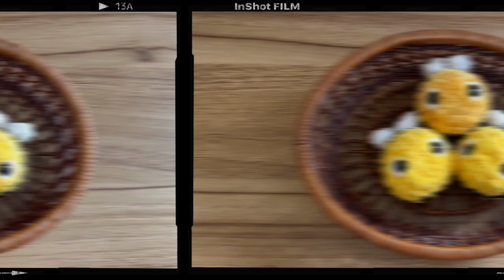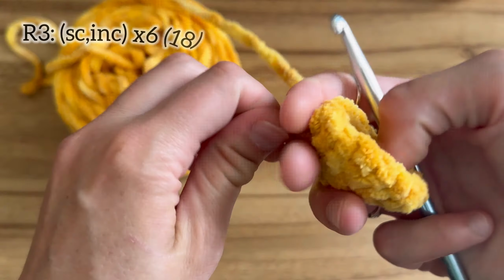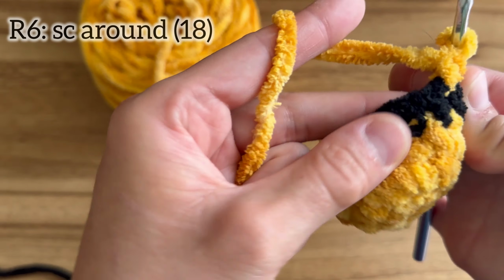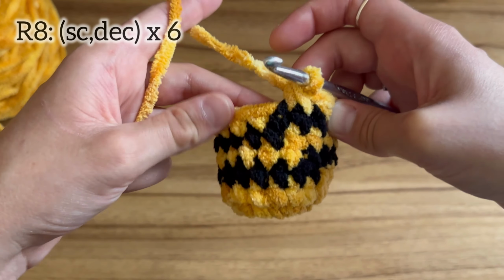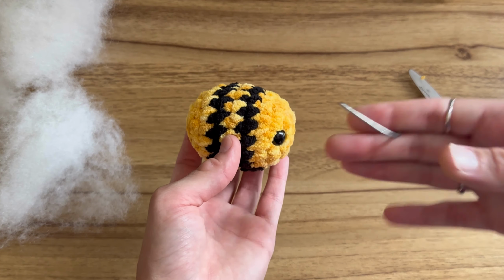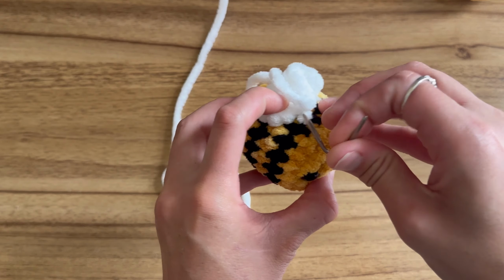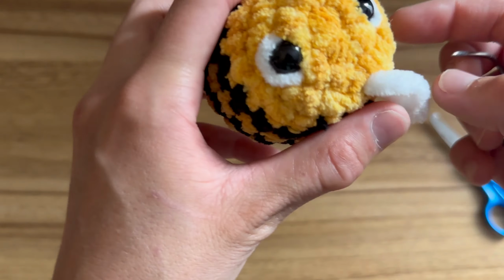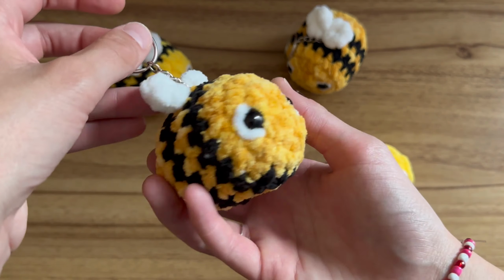How to Crochet a Bee Keychain | Tutorial | Episode 2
Next up are Bees!! Come along as I crochet a bee keychain☺️
Share your bee and tag badventurouscuties! I can’t wait to see your cuties🐝

Thank you for all your support and…
As Always,
B’Adventurous ✨